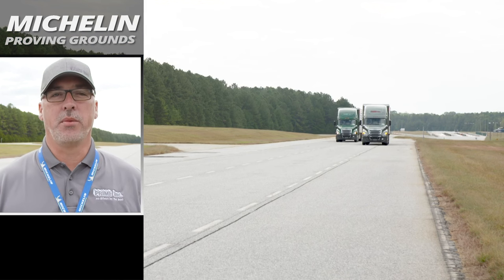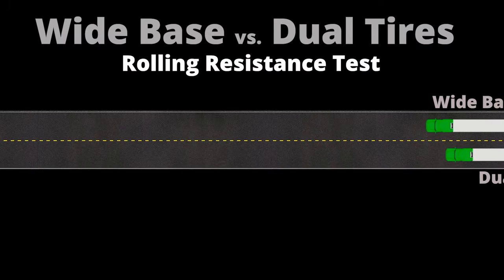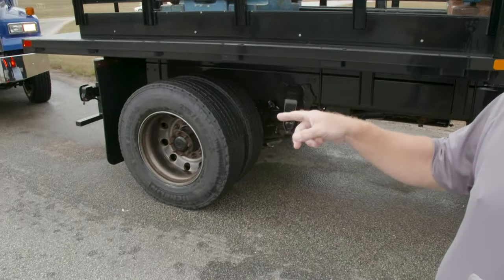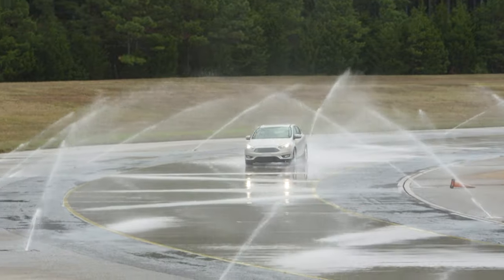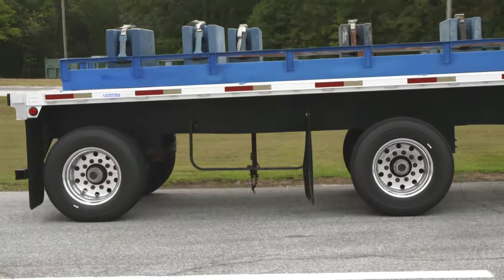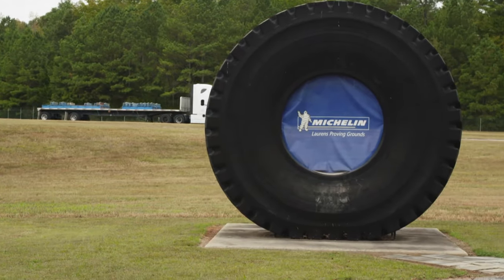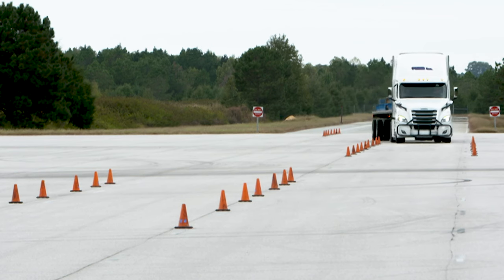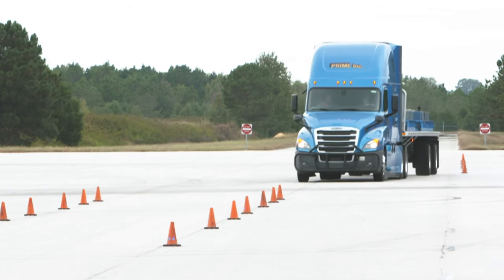Dual Tires vs Super Singles at Michelin Proving Grounds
Prime was recently given the opportunity to bring a group of our drivers to visit the Michelin Proving Grounds and Michelin manufacturing plant (where the Michelin X One tire is made) in South Carolina.

Our primary focus for this visit was to allow our drivers to test and compare the differences between wide-based tires (aka super singles) and duals. This video highlights each test that was performed and feedback/thoughts from our Prime Drivers on the test and the tires used.

Thank you to Michelin for allowing us to visit your facilities and share this experience!